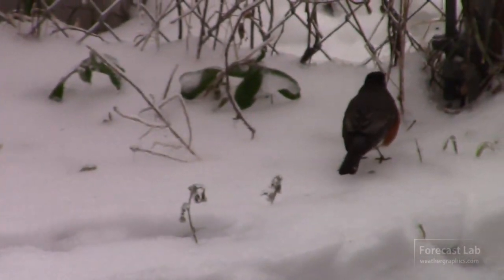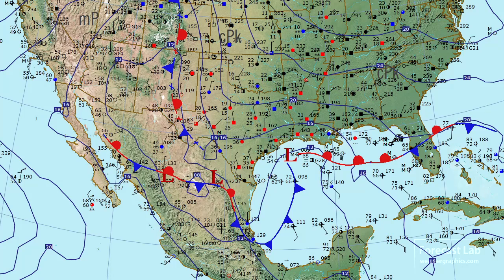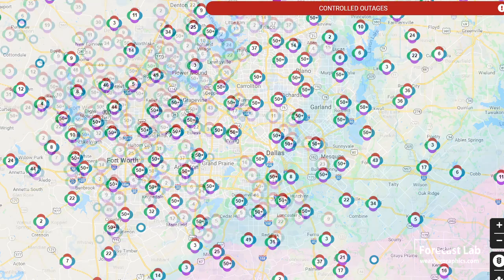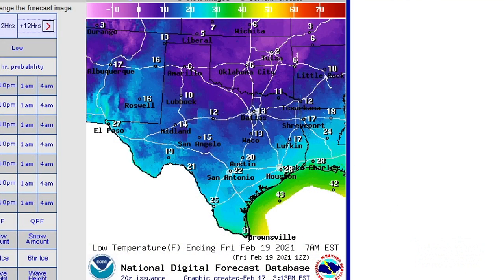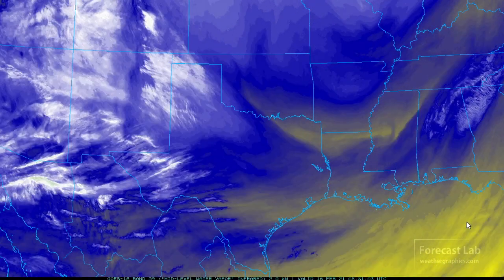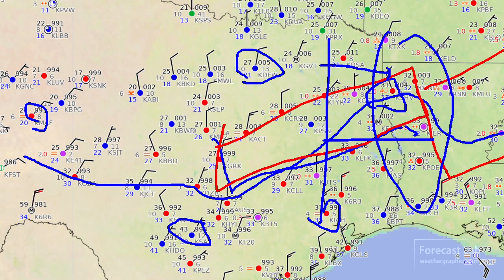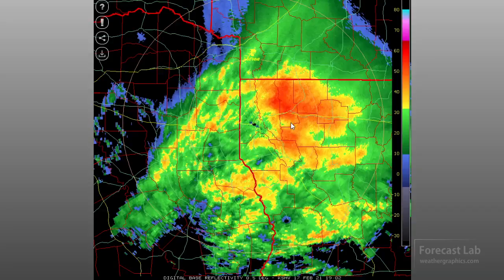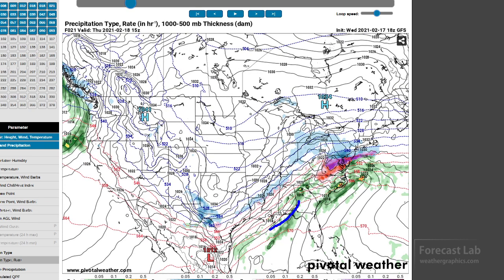Wed 2/17/21 - National weather forecast / Drone crash landing / Texas winter damage crisis deepens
Texas enters its sixth day of subfreezing weather.  Millions of people around Texas are still without power.  We'll review the meteorology behind this historic event and focus on the weather that is yet to come.

0:00 Opening
0:56 Surface analysis
2:42 Texas power outages
5:22 Satellite rewind
6:39 Surface mesoanalysis
7:39 Arkansas/Mississippi
9:13 Forecast sequence
11:46 Closing